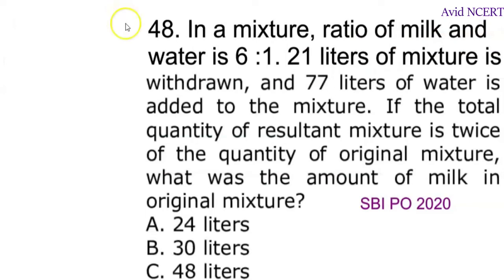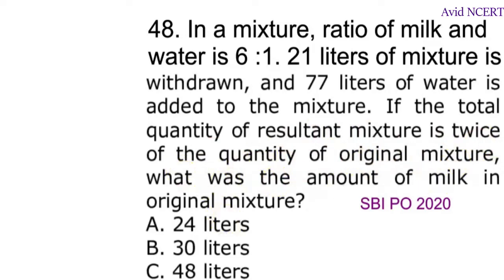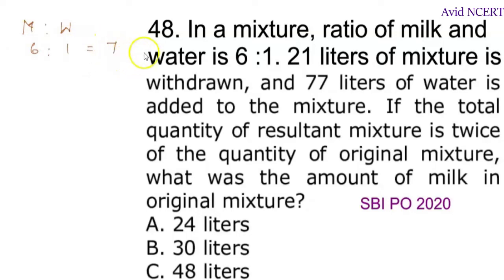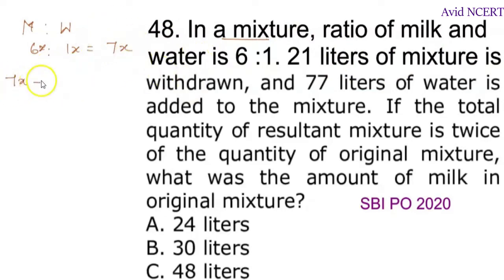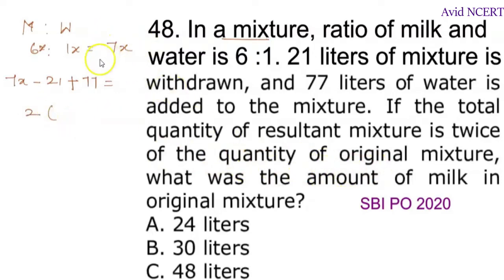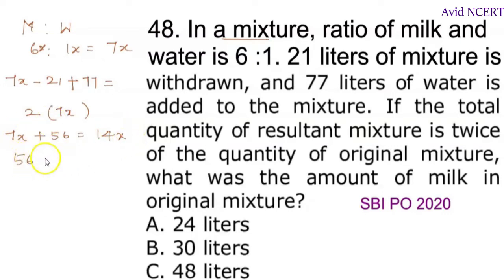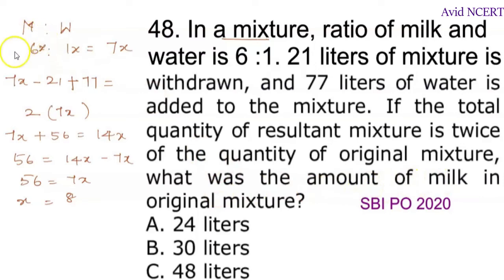In a mixture, ratio of milk and water is 6 : 1. 21 liters of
In a mixture, ratio of milk and water is 6 : 1. 21 liters of mixture is withdrawn, and 77 liters of water is added to the mixture. If the total quantity of resultant mixture is twice of the quantity of original mixture, what was the amount of milk in original mixture?

24 liters

. 30 liters

48 liters

56 liters

40 liters